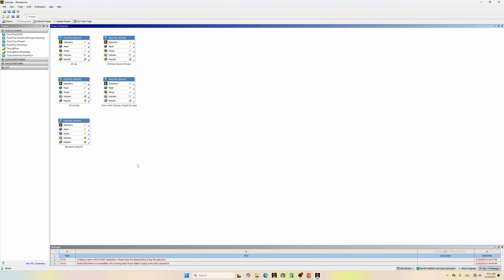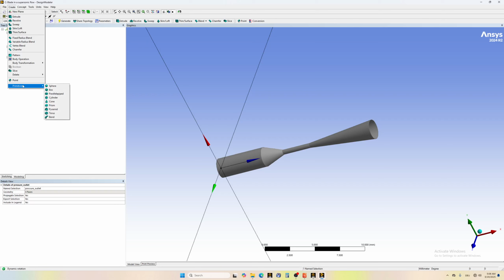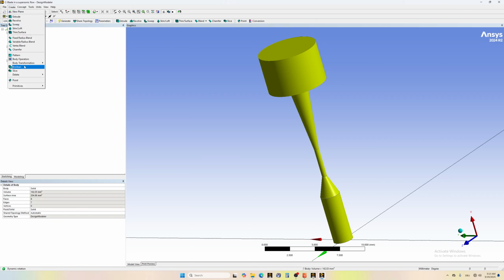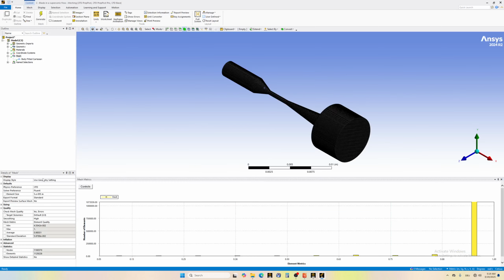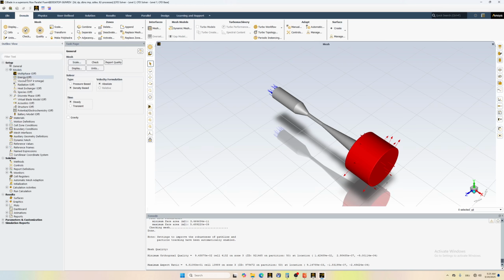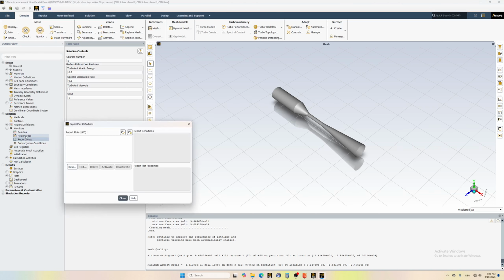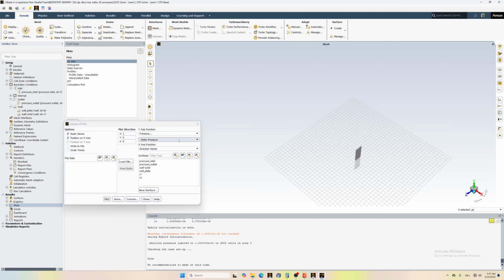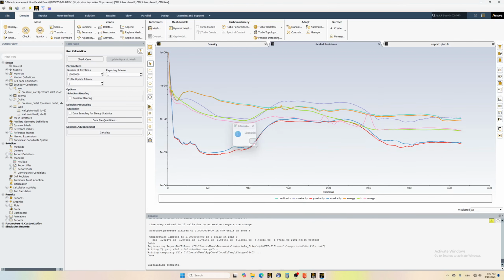7. Generation of fast downramp gas density profiles with applications in wakefield accelerators.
Generation of fast down-ramp density profiles with applications in plasma-based wakefield accelerators. A blade in the supersonic flow study with Ansys Fluent. If you can, consider supporting future video releases by sending me Amazon.de Gift Cards to buy coffee, chocolate, and good equipment for recording these videos.